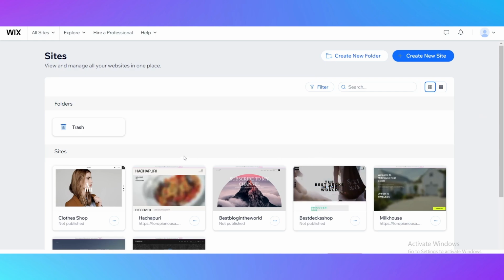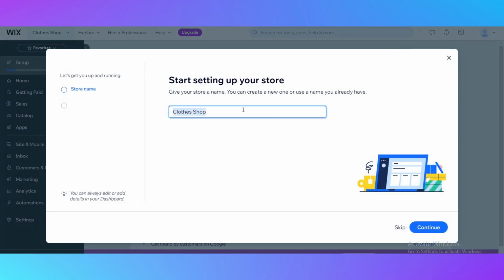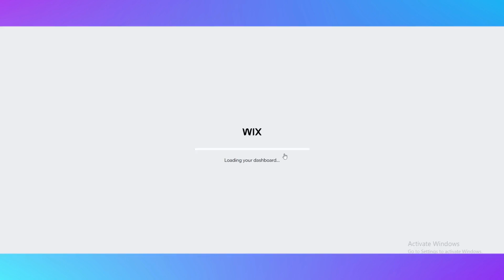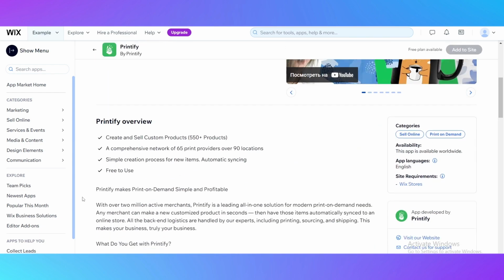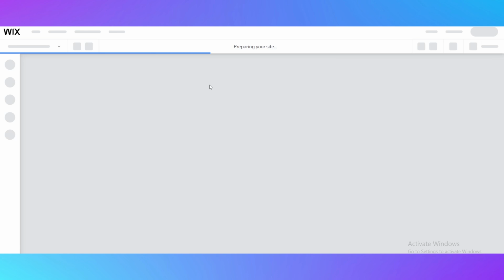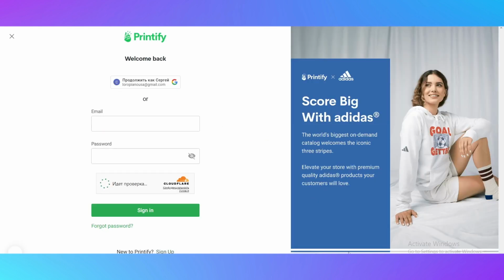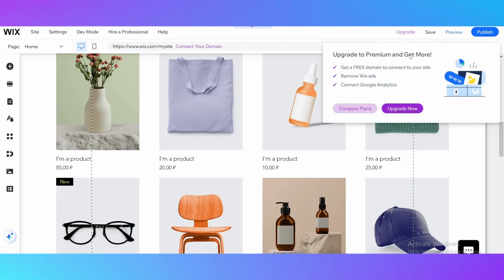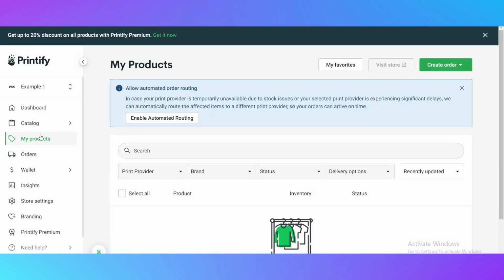How To Connect Printify On Your Wix Website - Tutorial for Beginners